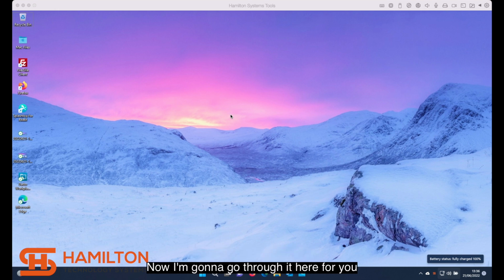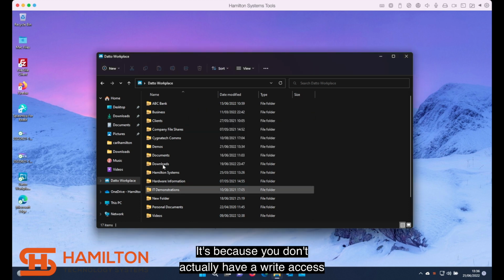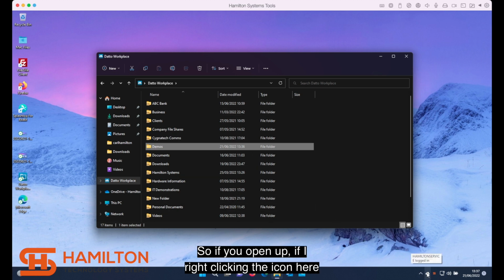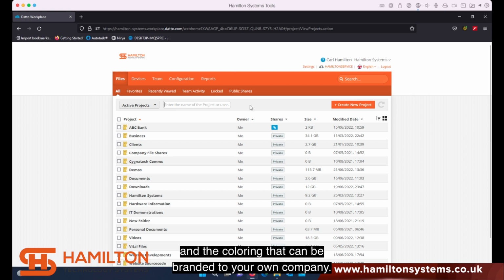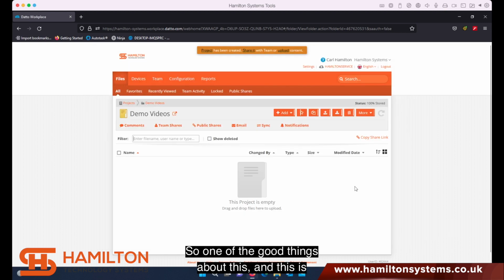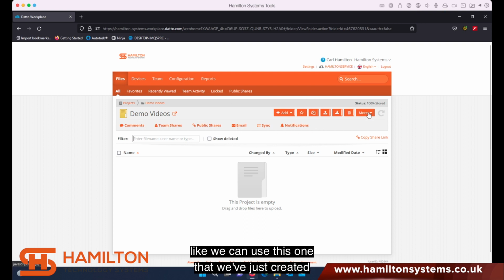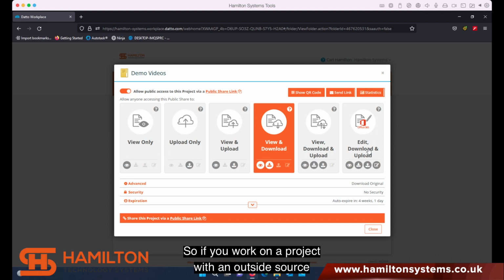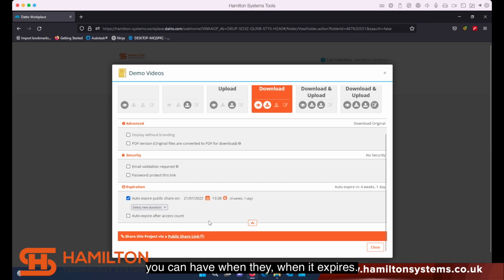Datto Workplace Overview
🤷🏼‍♂️ NEW HERE? 🤷🏼‍♂️
My name is Carl and in 2018, I started and grew an IT Support and Services Company servicing Harrogate, Leeds and other companies in the Yorkshire area.
Specialising in Cyber Security & Microsoft 365, if you worry about your security then it’s time to talk with us.
New videos weekly. I upload vlogs, tech reviews, and how-to/behind-the-scenes technology videos.